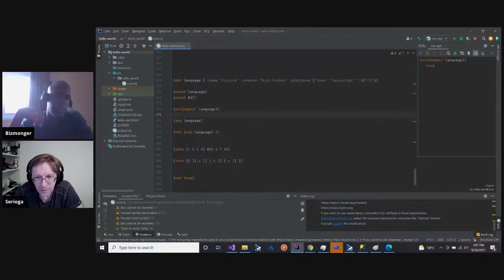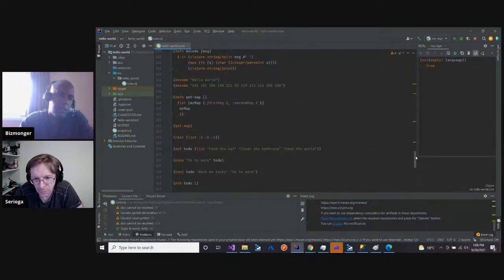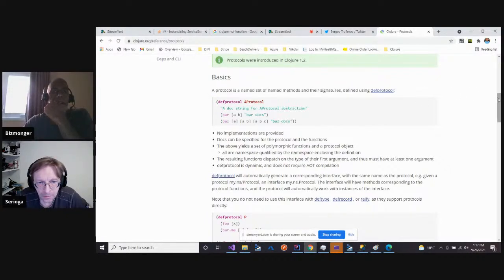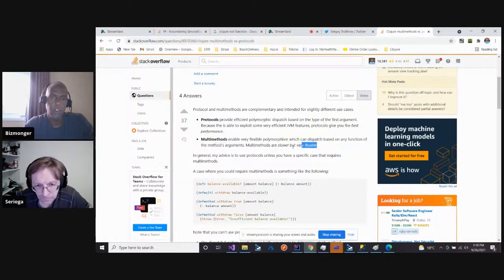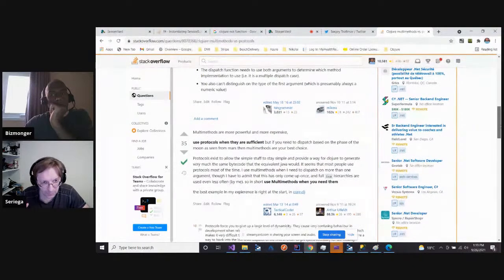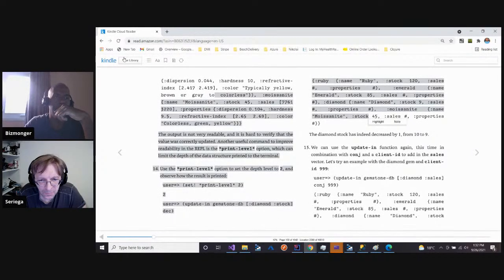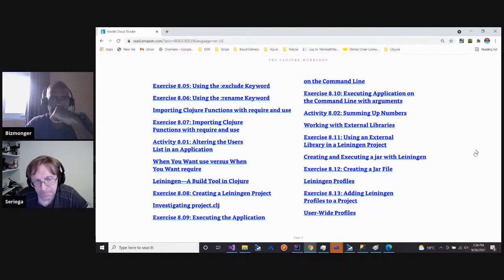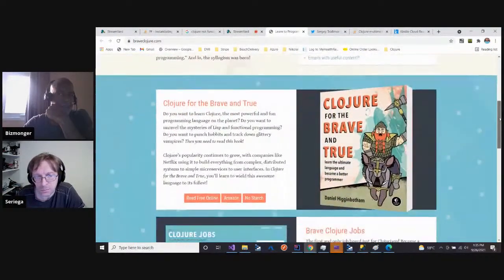Clojure Mentoring (Session 5)